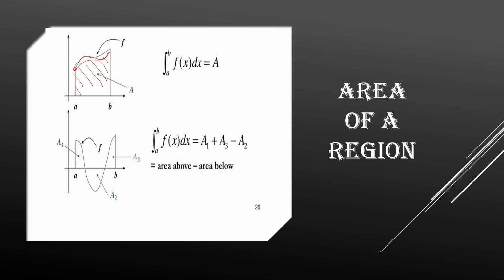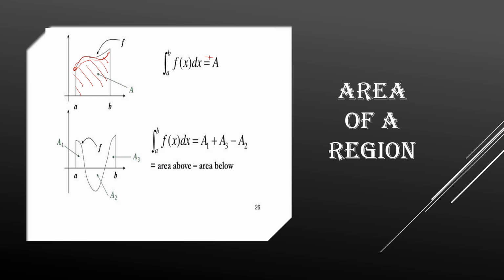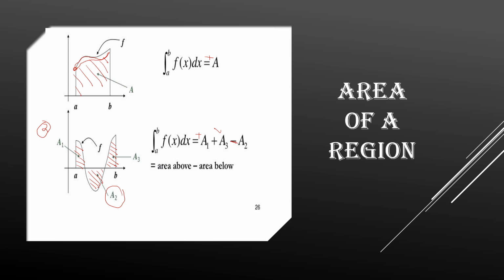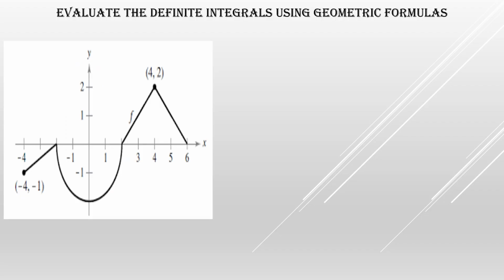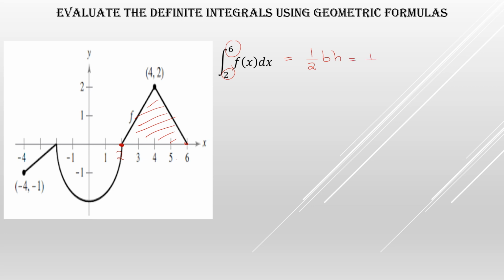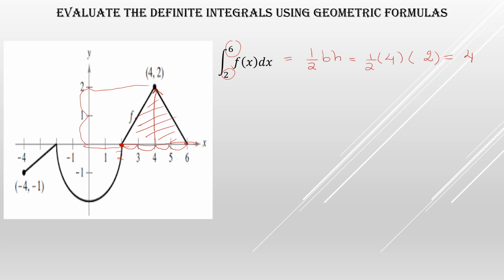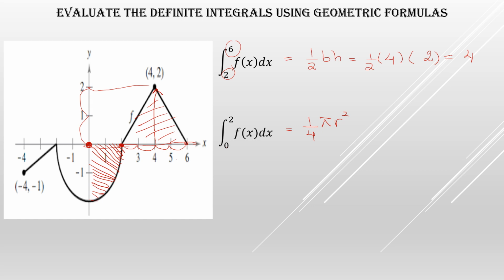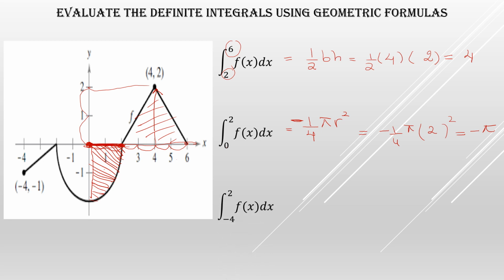Finding Area of the given region using Geometric Formulas